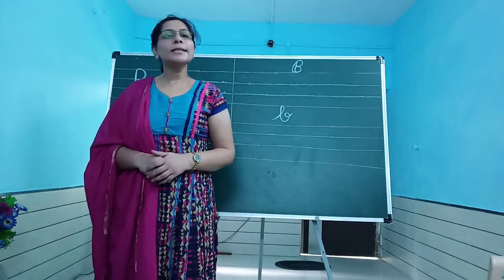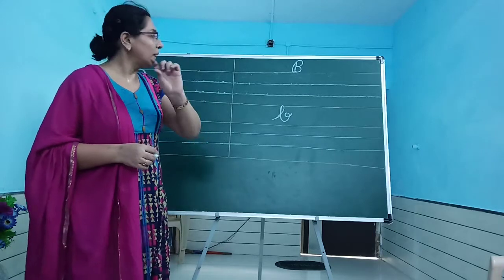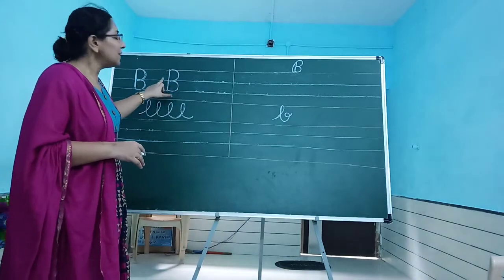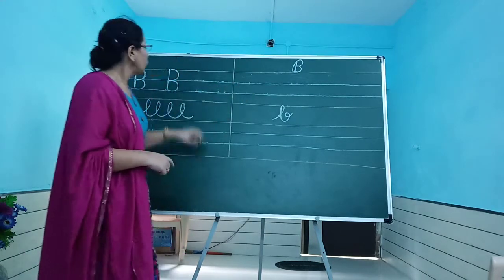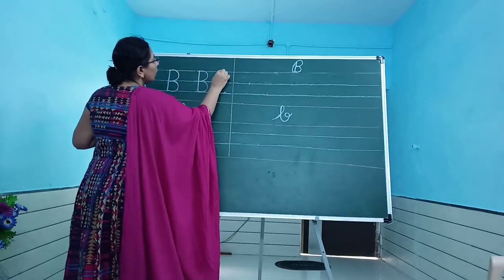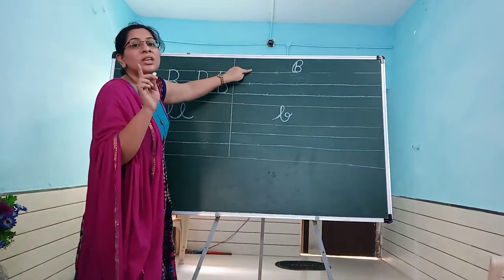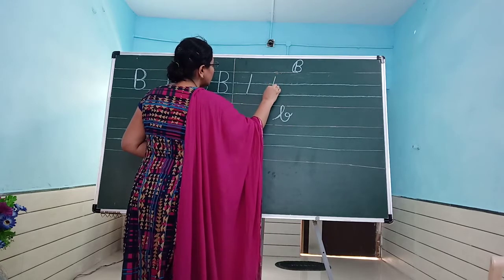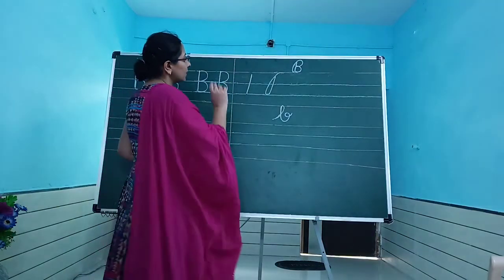Sr. KG, Subject :-English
Running capital and small latter 'B  b'